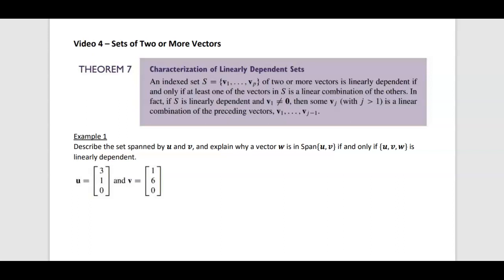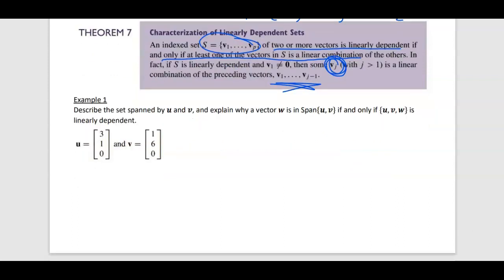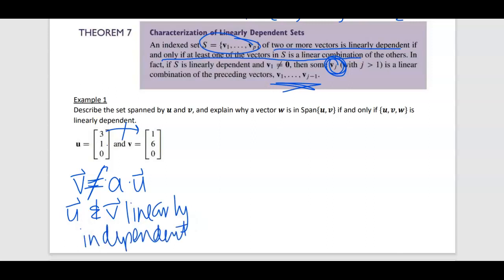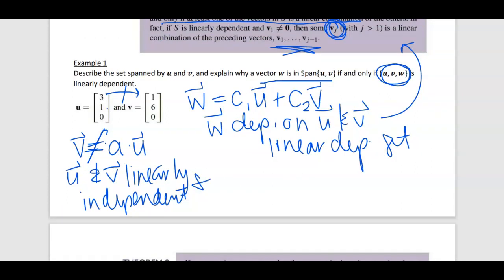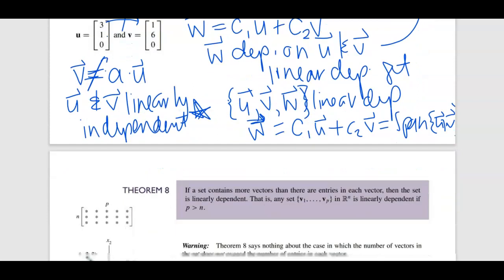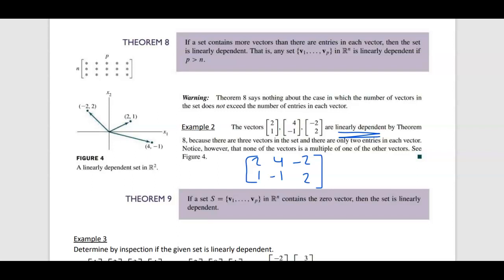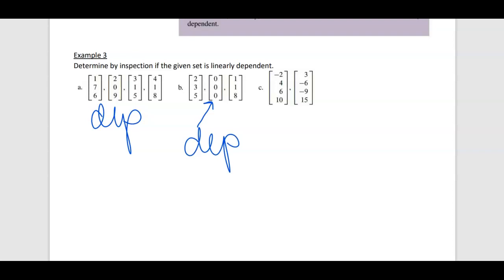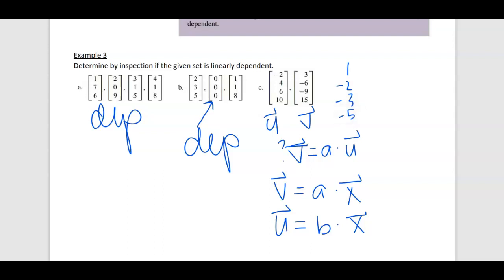MATH 2318 - Sets of Dependent Vectors